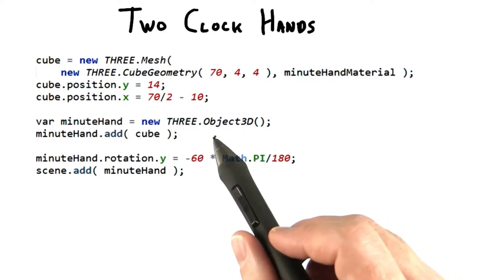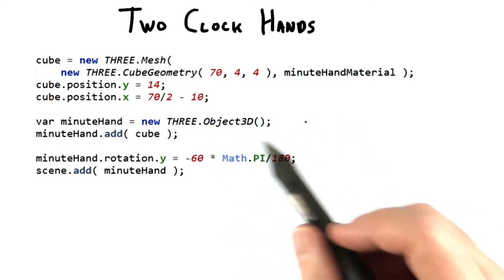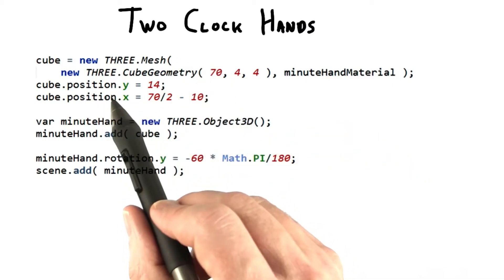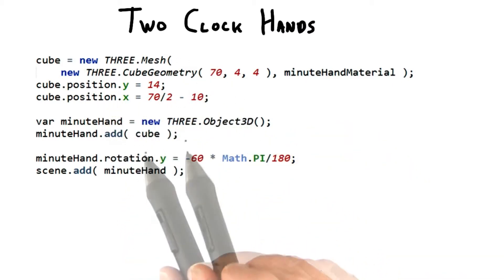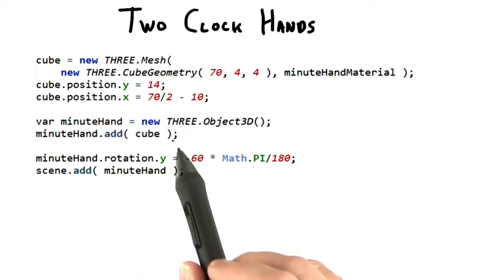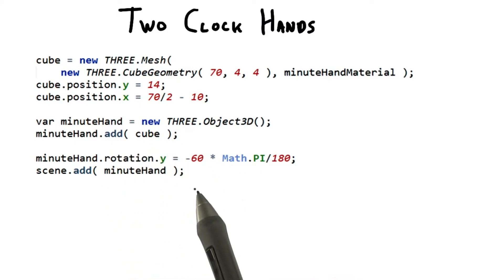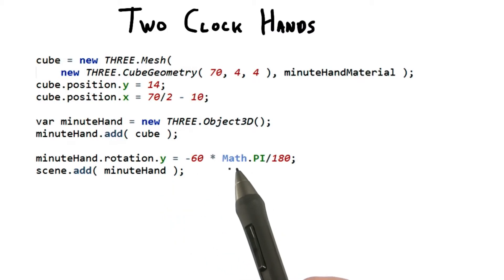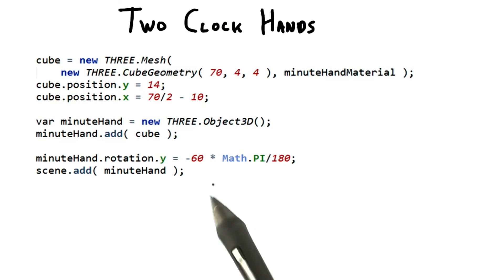Two Clock Hands - Interactive 3D Graphics